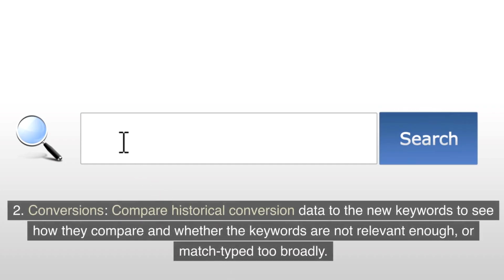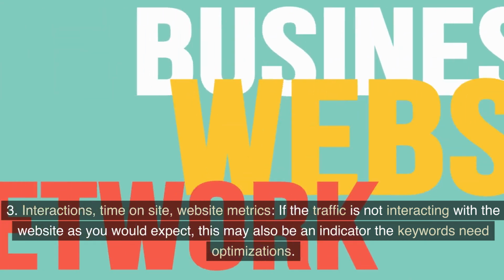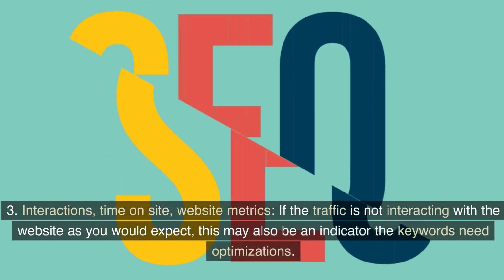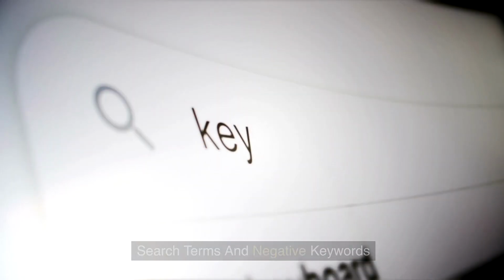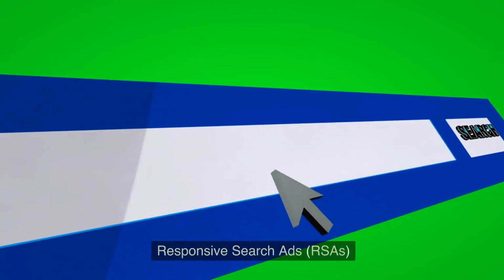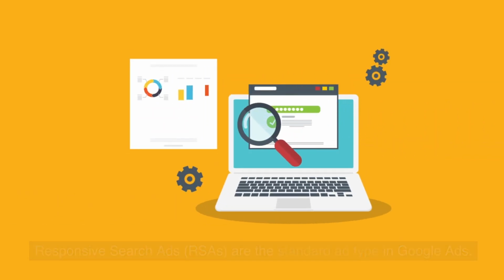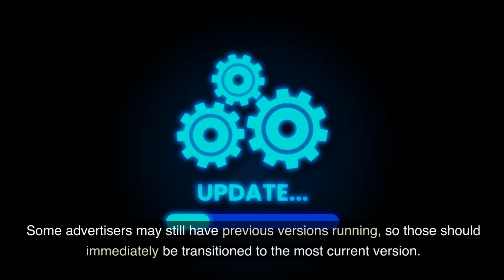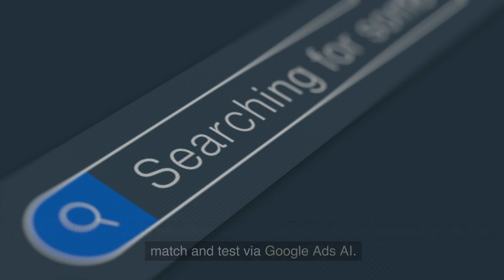6 Ways To Optimize Your PPC Performance